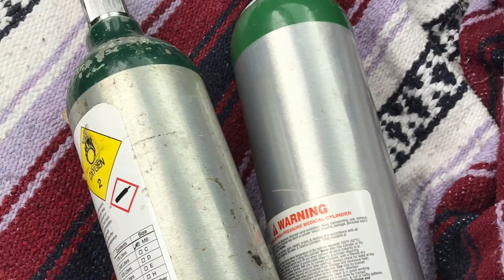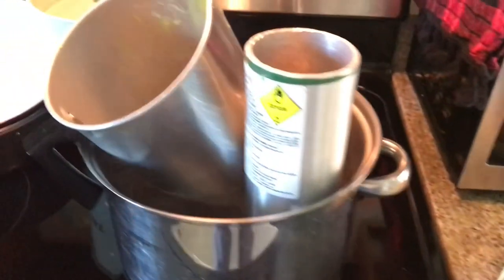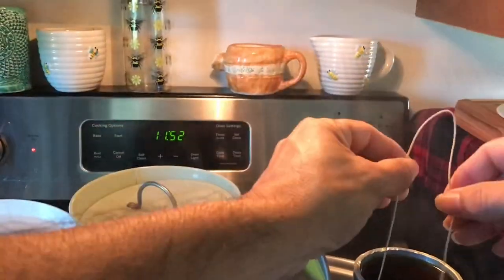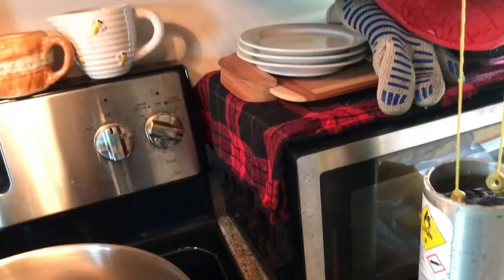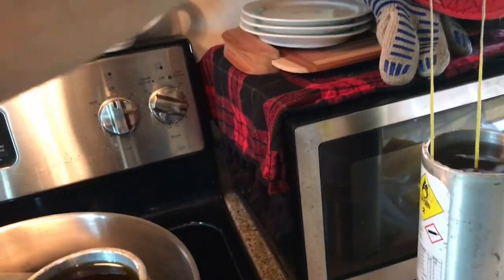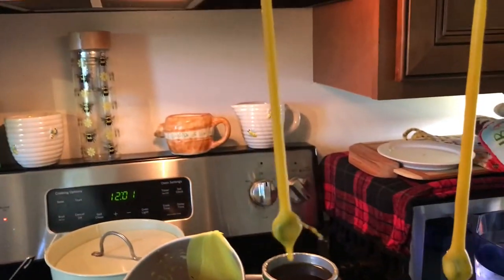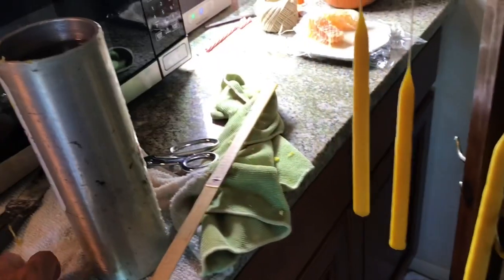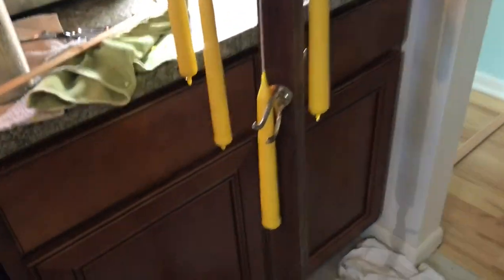The New Beekeeper Guy- Making Hand-Dipped Beeswax Taper Candles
Follow along with Kraz on his first attempt to make hand-dipped taper candles. Oops.